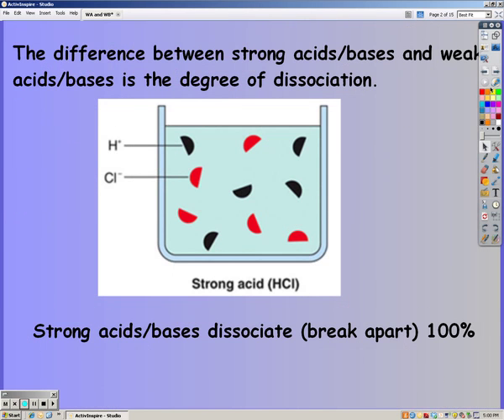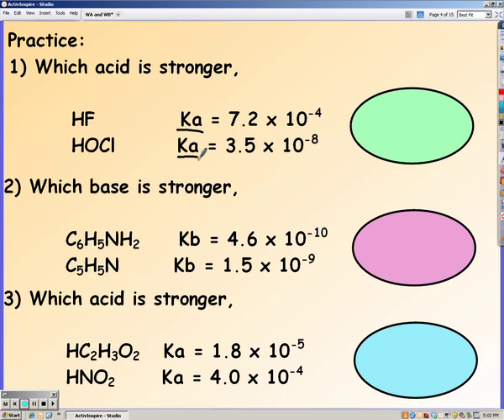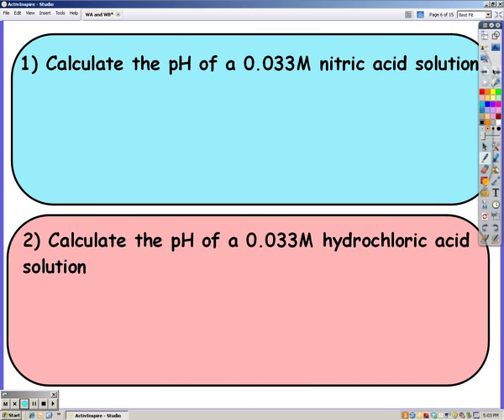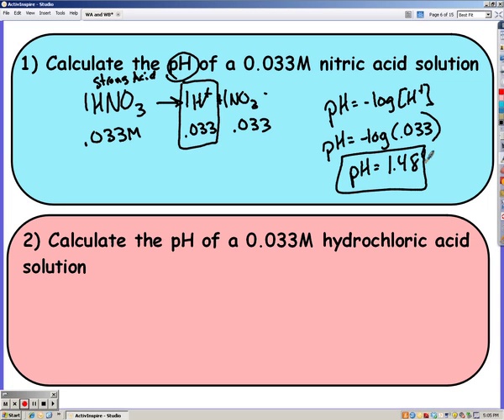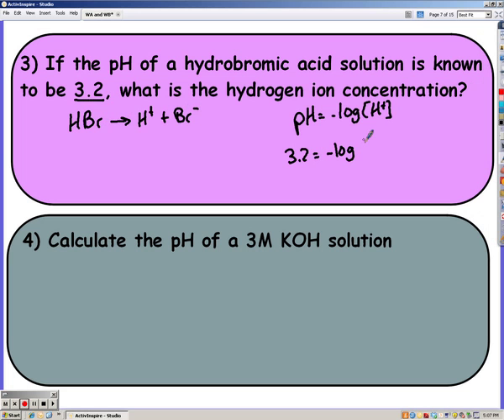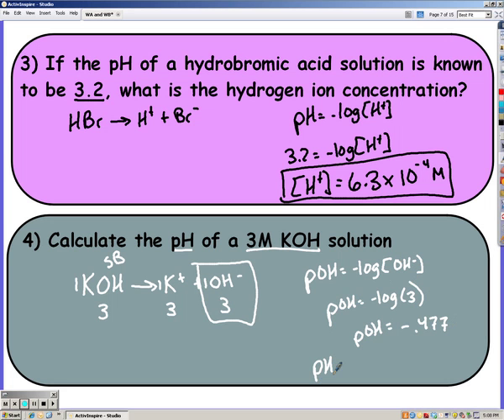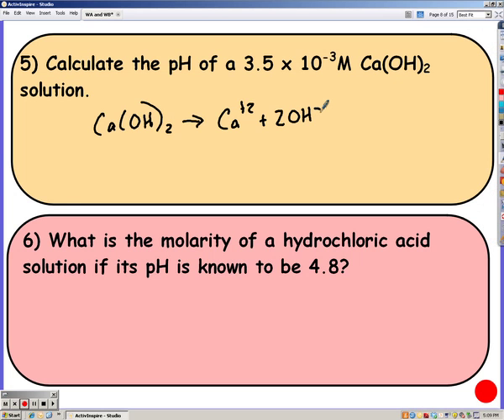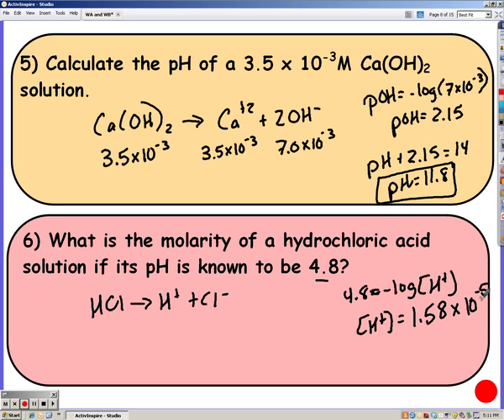PAP A/B part 6-Strong VS Weak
In this lesson we discuss the difference between strong and weak acid and bases and calculating the pH of Strong acid and bases.